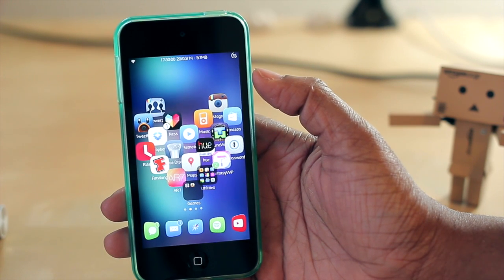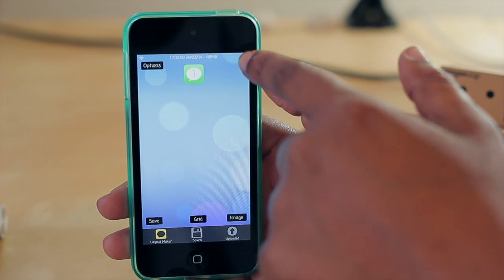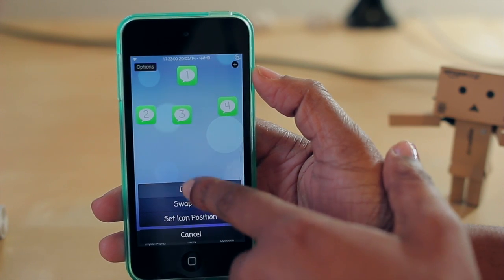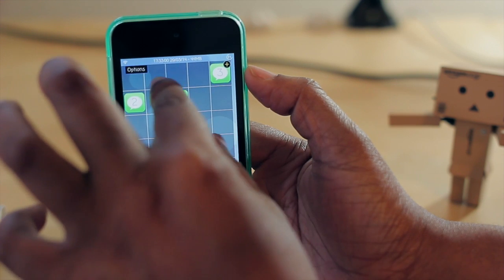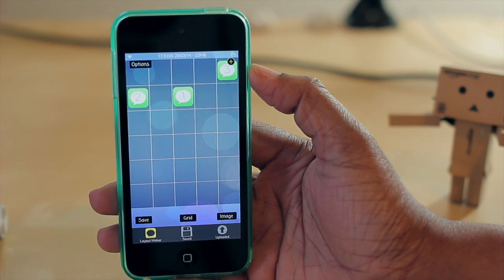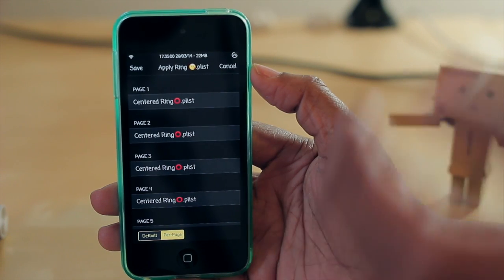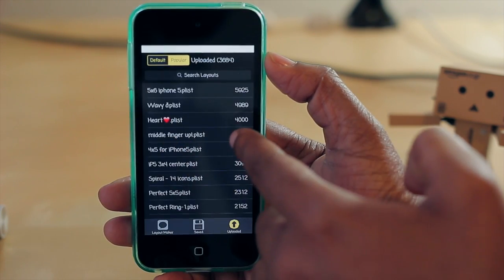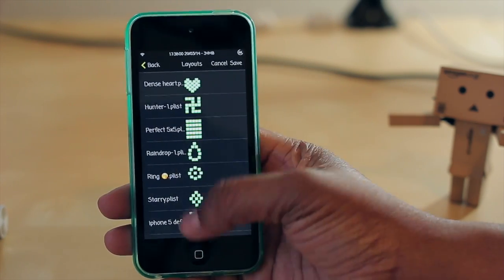HomescreenDesigner - Best iOS 7 Tweaks for iPhone, iPad, and iPod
Name: HomescreenDesigner
Repo: BigBoss
Price: $1.99